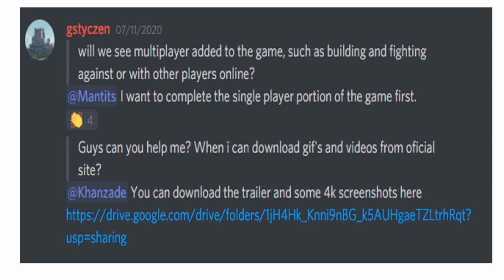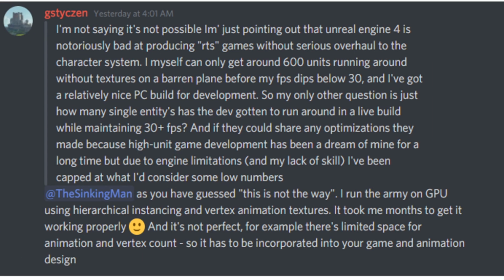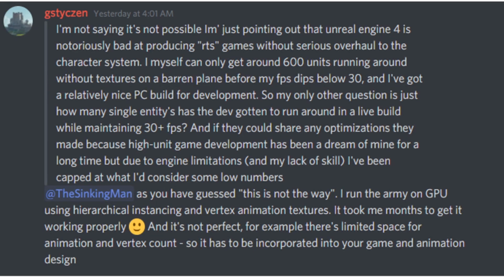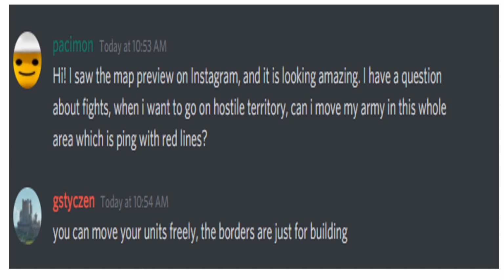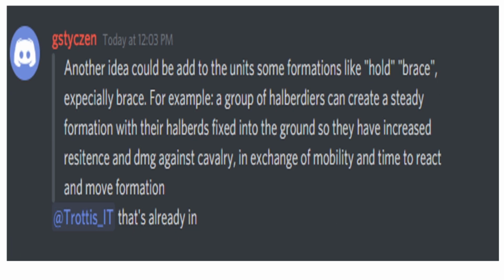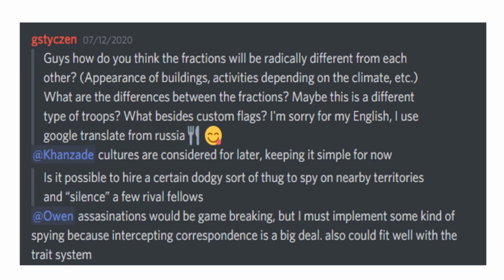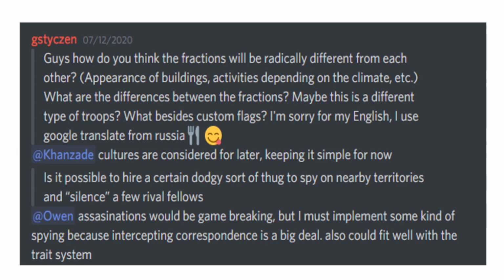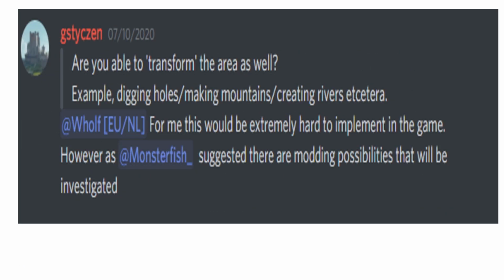IN GAME PREVIEW OF MANOR LORDS WITH Q&A - New Medieval Strategy/RTS/Builder Game (Fall 2020)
Today we check out a game called Manor Lords on Steam. It was just put on there 2 days ago! Hopefully you all will enjoy this video and any information I get from the dev, I will be sure to update you all on it! There is a bunch of links below that will be useful for you all to find out more of the game!

Here is my information for my discord and twitch as well!